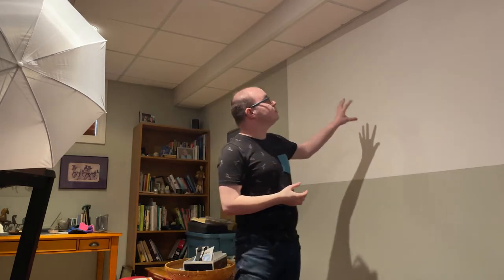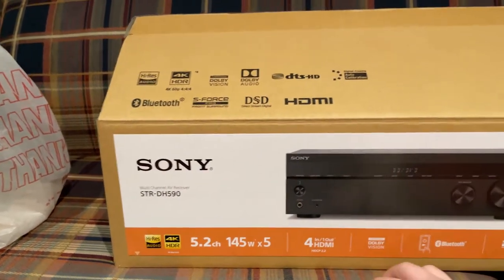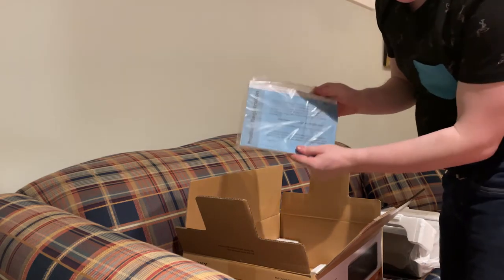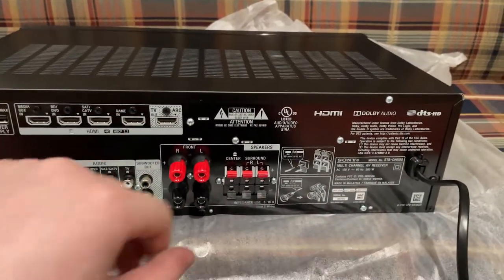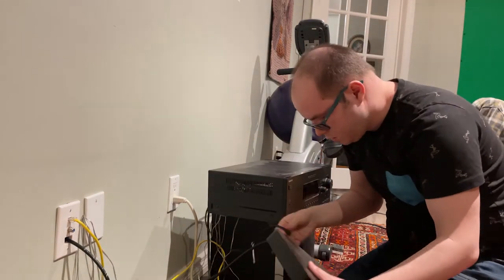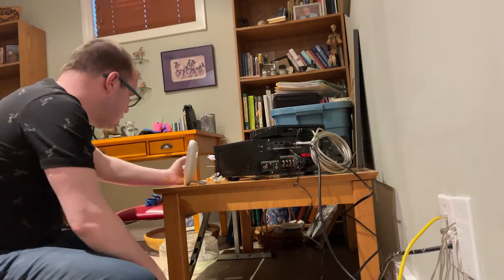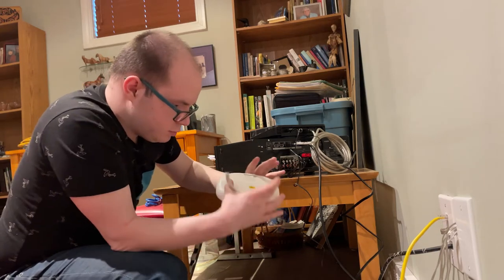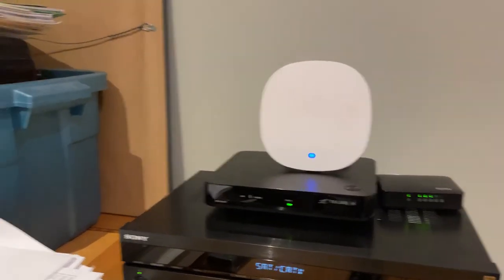The Home Theatre Amplifier Replacement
Replacing the amplifier  in the home theatre at my Grandpa's house.